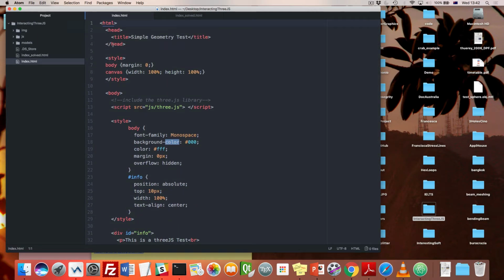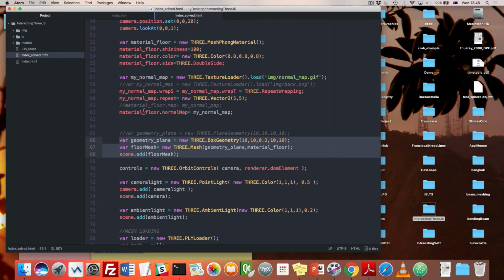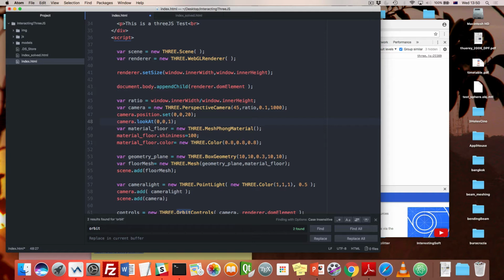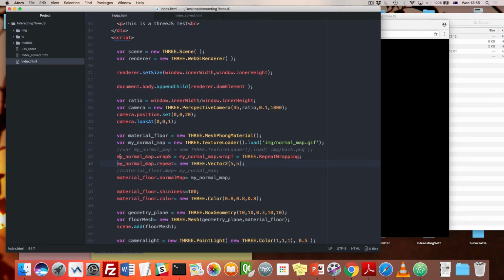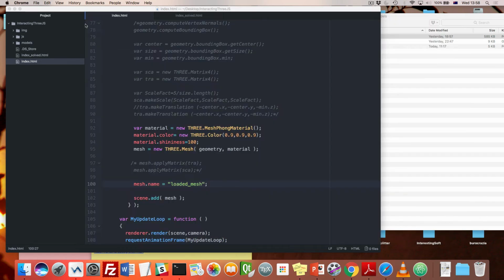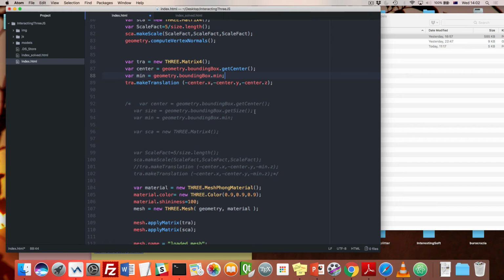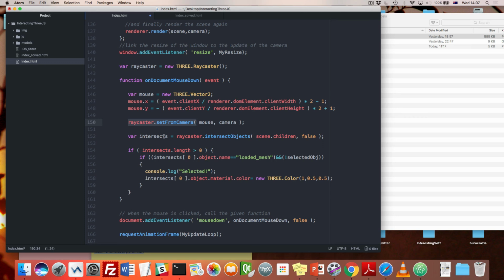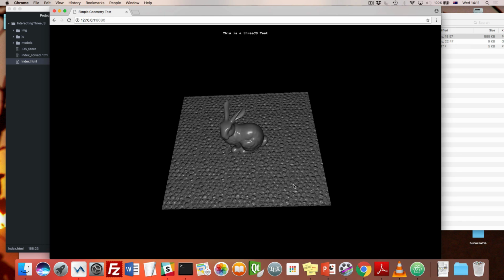2018 Three JS : Interact with Models